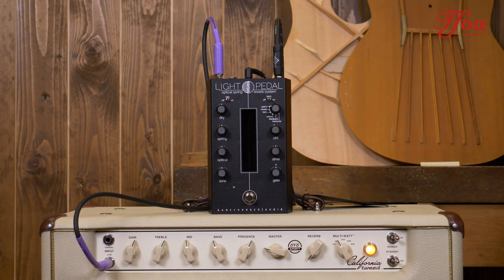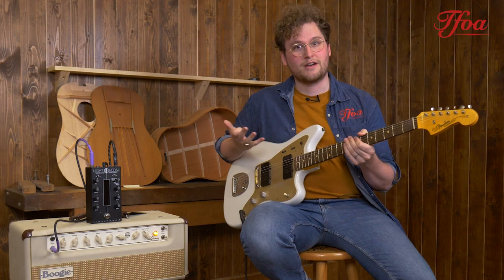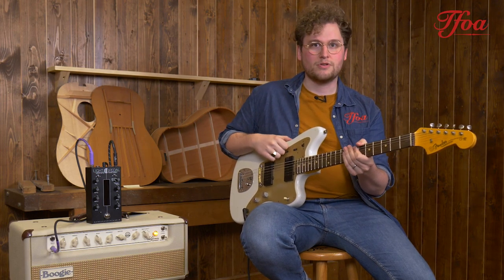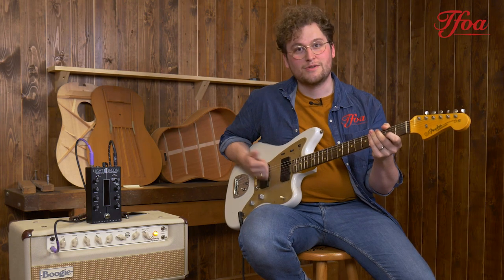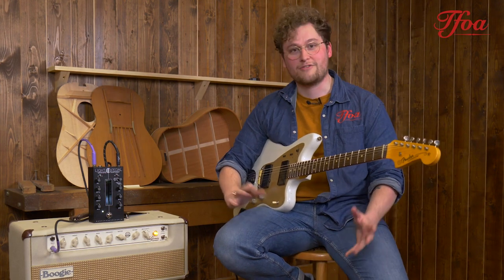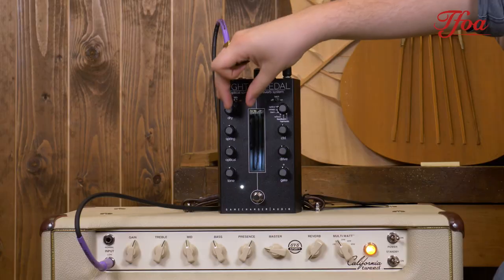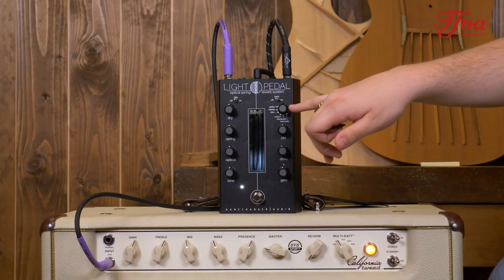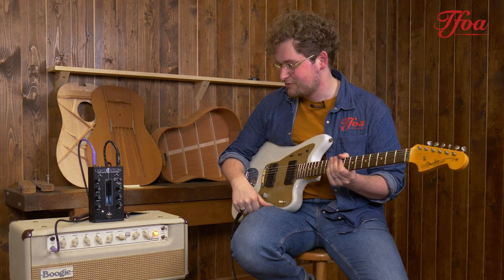An Incredibly Unique Reverb | Gamechanger Audio Light Pedal Demo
One of the most unique reverb pedals in our stock right now is the 'Light Pedal' by Gamechanger Audio. In this video, Milo tests the sonic capabilities of this brand new scientific pedal.

"New Arrivals" every Friday @ 16:00! / New video every Sunday at 16:00!

Thank you very much for watching! Want more TFOA? Here are the places where you can find us!